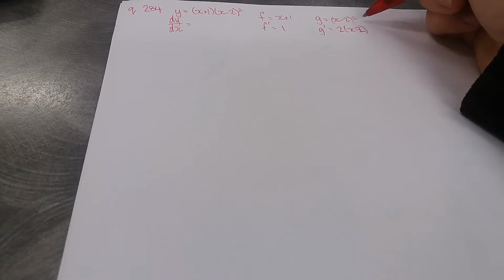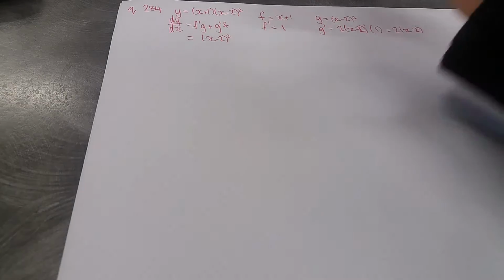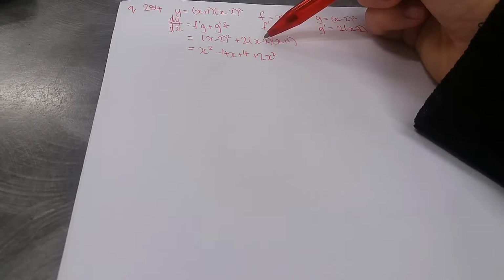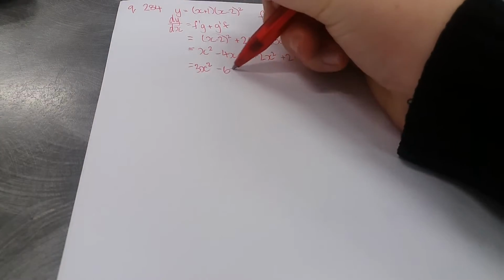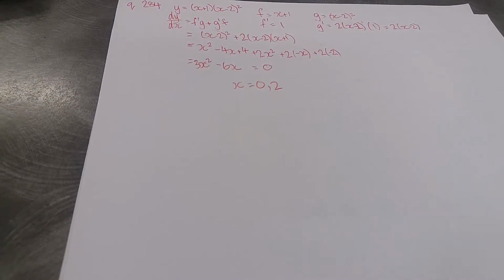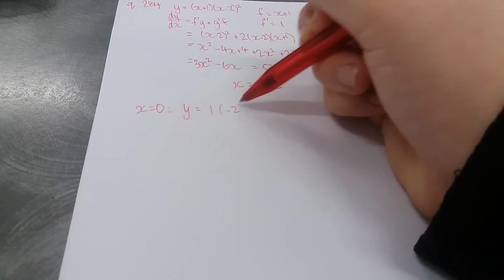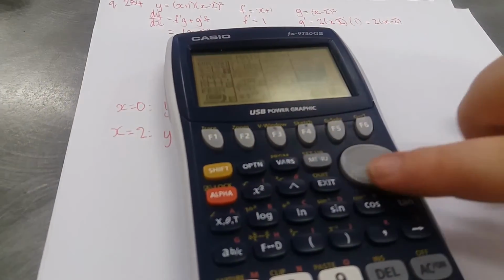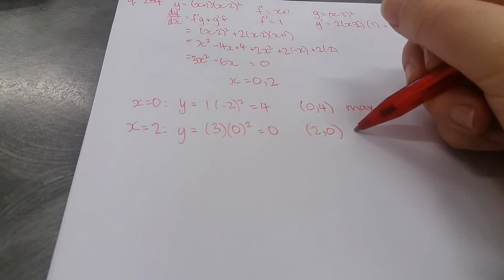Product rule q284